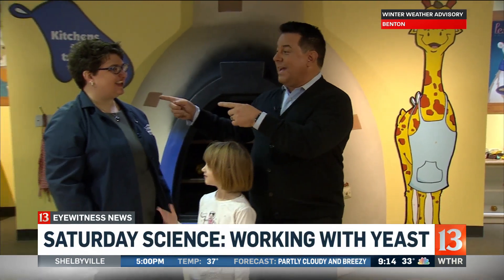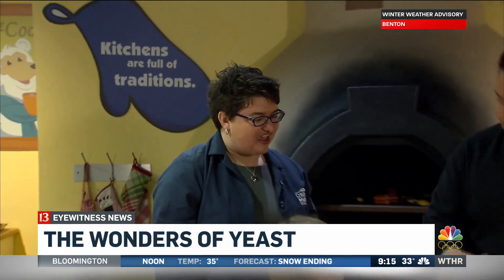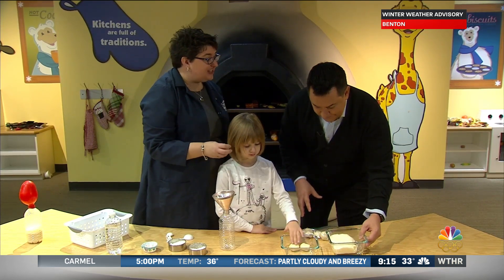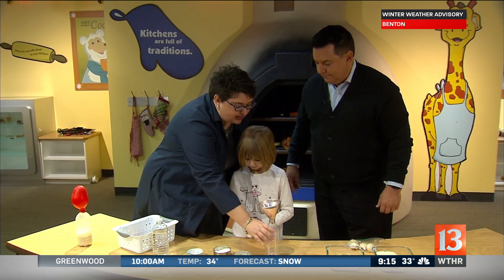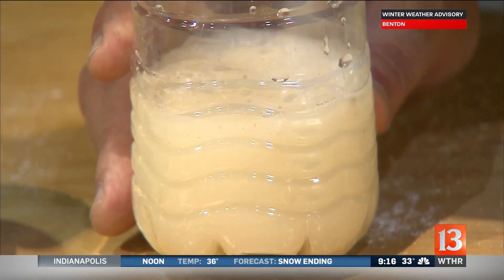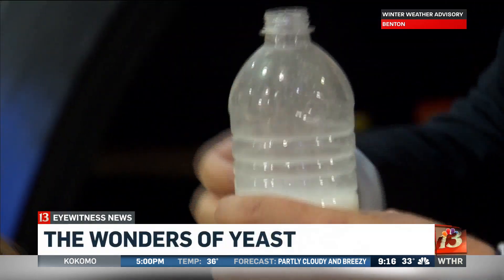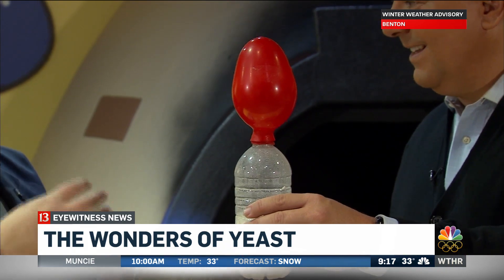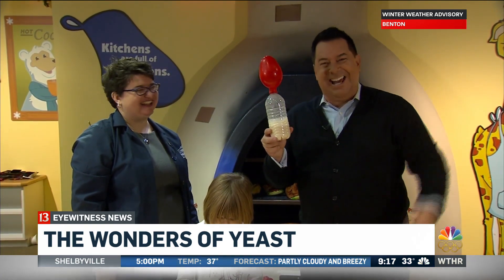Saturday Science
Carlos Diaz and Becky Wolfe at the Children's Museum in Saturday Science with the wonders of yeast!